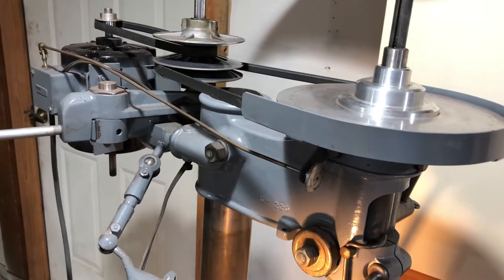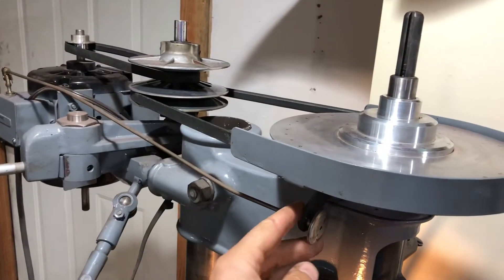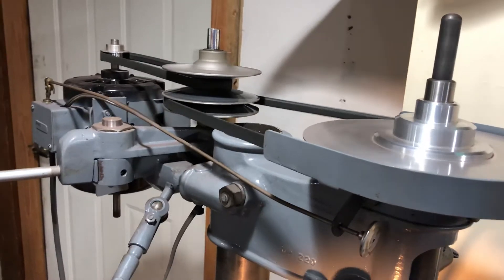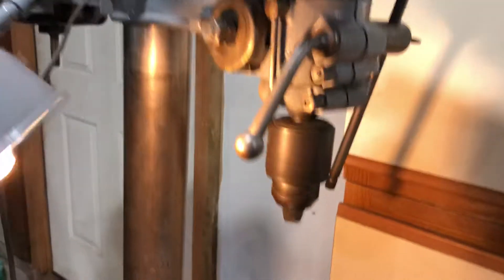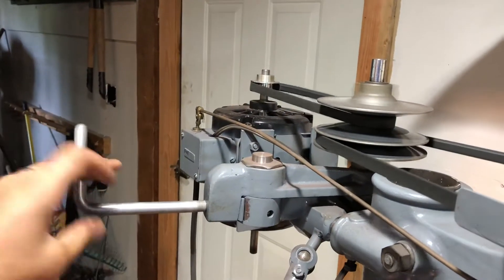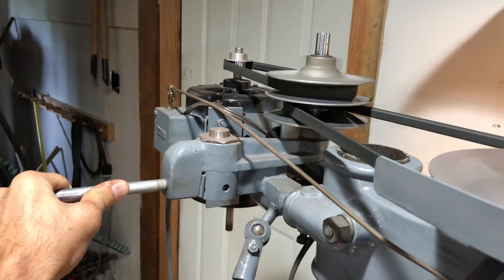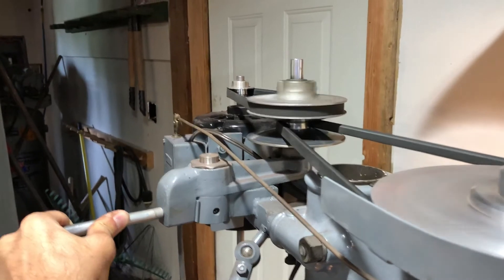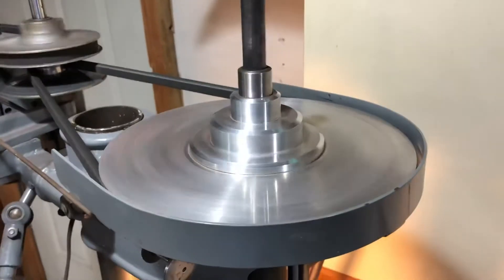Delta DP-220 with “vary-slo” speed controller